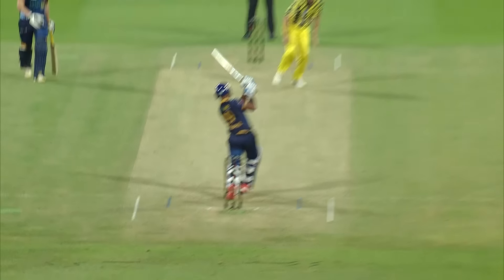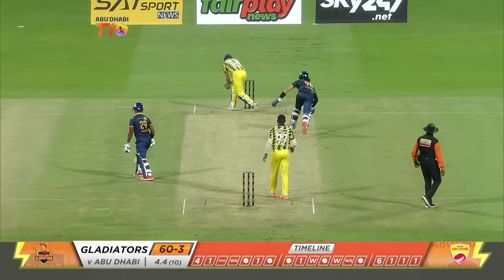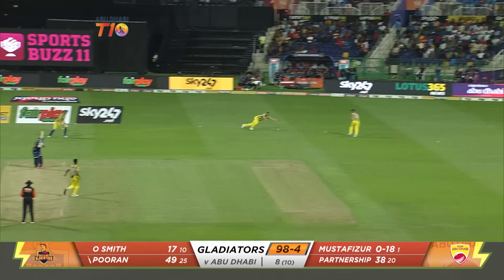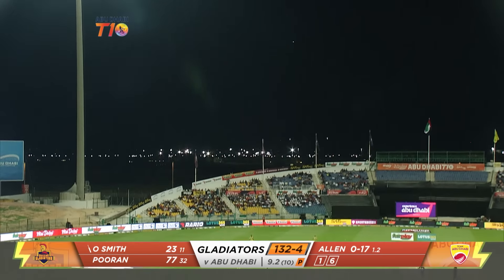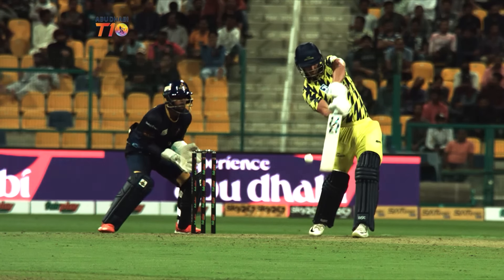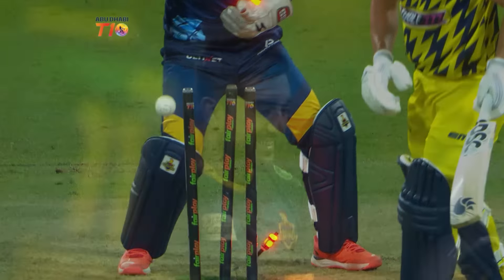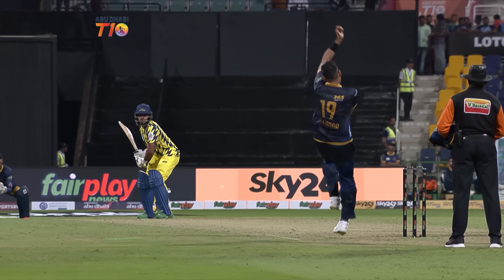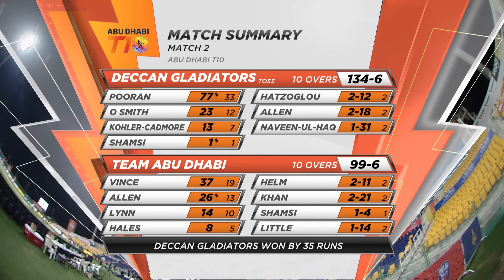Match 2 HIGHLIGHTS | Deccan Gladiators vs Team Abu Dhabi | Day 1 | Abu Dhabi T10 Season 6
Abu Dhabi T10 Season 6 Nov 23 - Dec 4, 2022 | Zayed Cricket Stadium
Abu Dhabi T10 Season 5 Nov 19 - Dec 4, 2021 | Zayed Cricket Stadium
Abu Dhabi T10 Season 4 Jan 29 - Feb 8, 2021 | Zayed Cricket Stadium
Abu Dhabi T10 Season 3 Nov 14-24, 2019 | Zayed Stadium I Abu Dhabi
T10 League Season 2 Nov 21- Dec 2, 2018 I Sharjah Stadium
T10 League Season 1 Dec 14- 17, 2017 I Sharjah Stadium

T10 league is the world's first professional ten overs format international league.